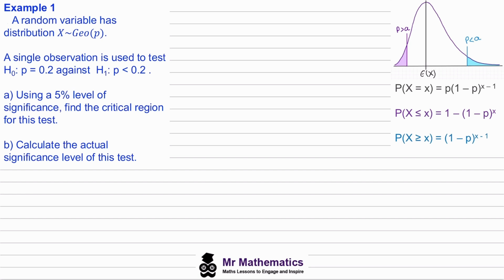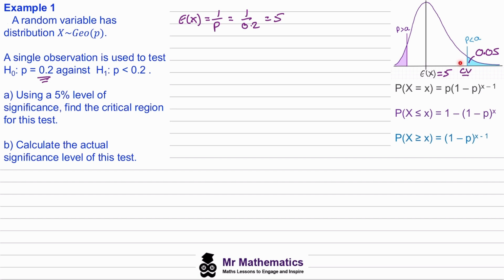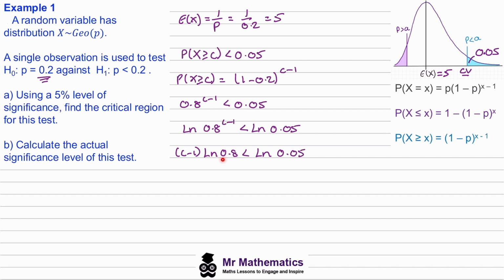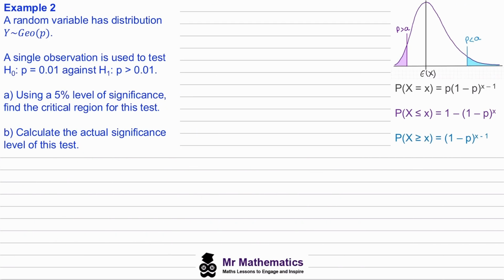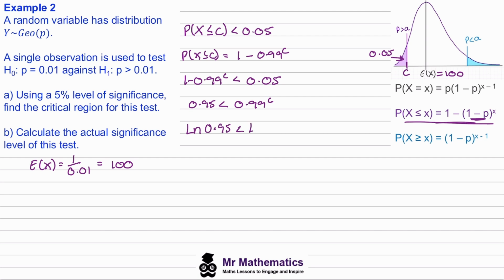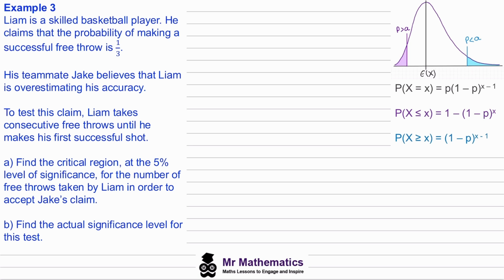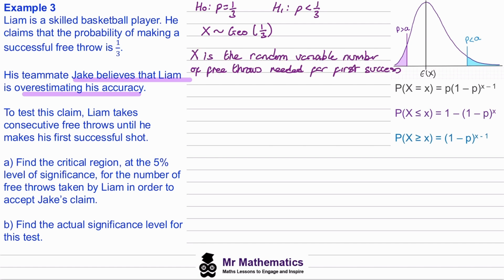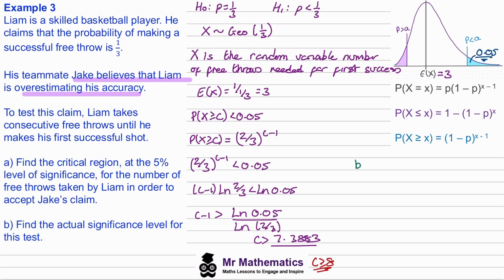Critical Regions for Geometric Distribution | Mr Mathematics